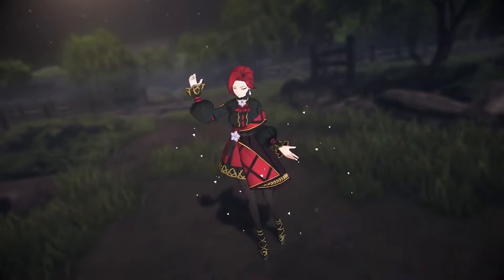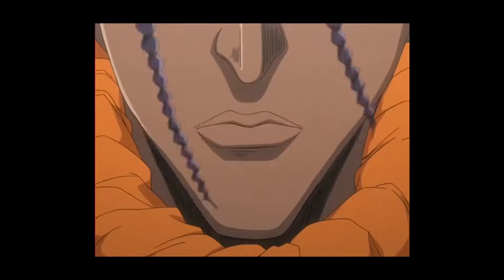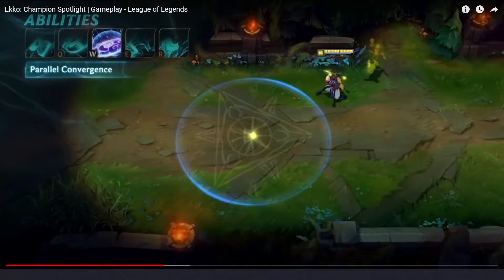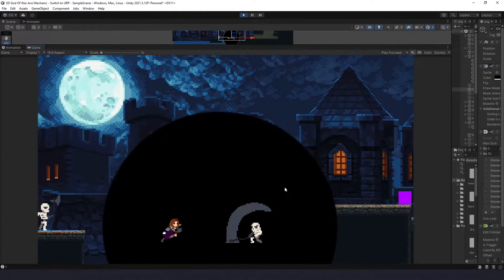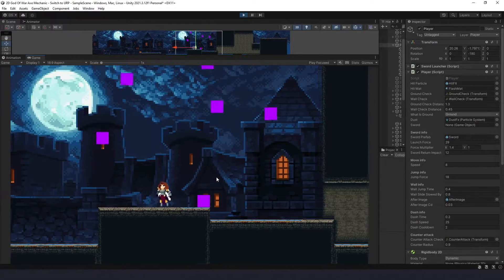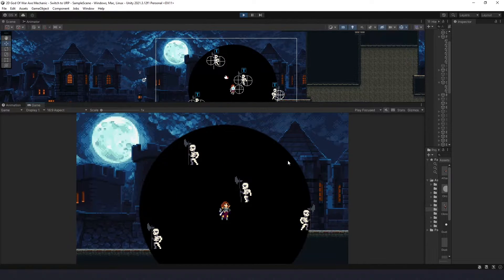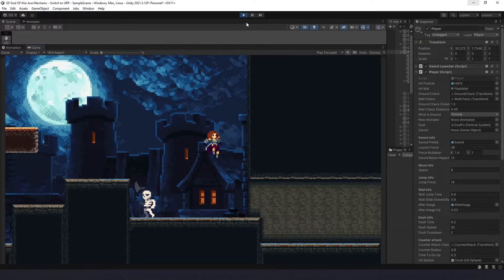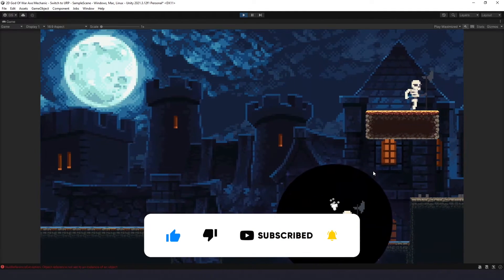ELEVATING gameplay by adding Ultimate Spell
Check how I was making an ultimate ability for my game.